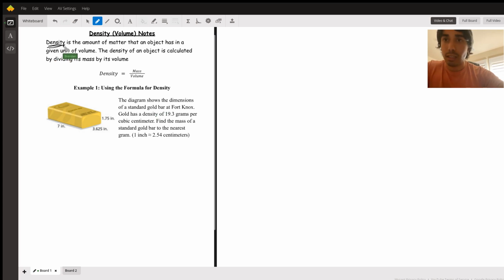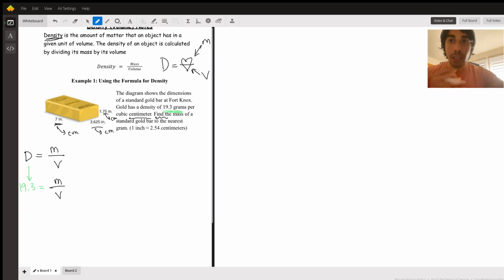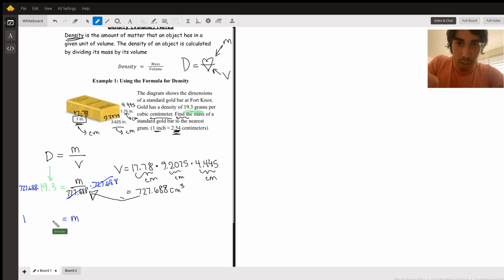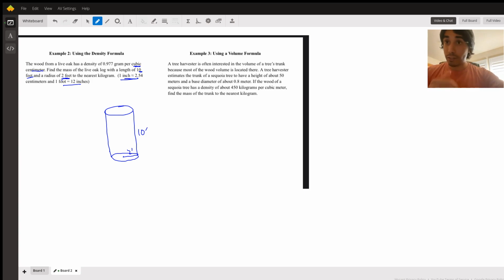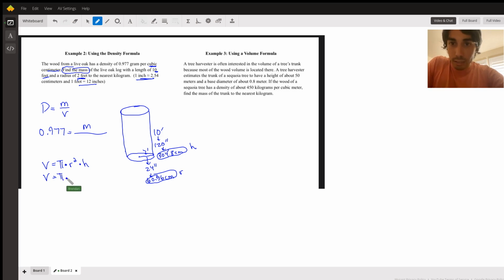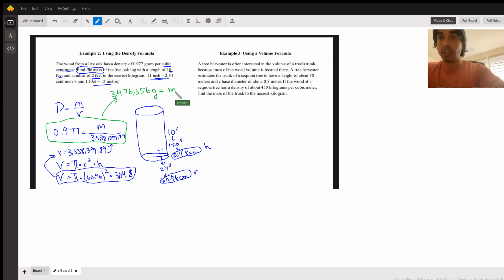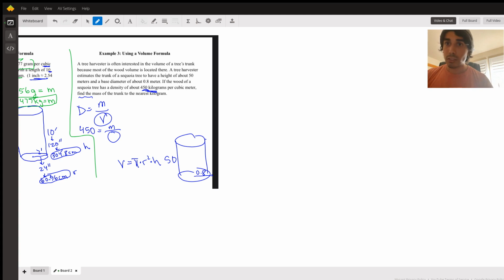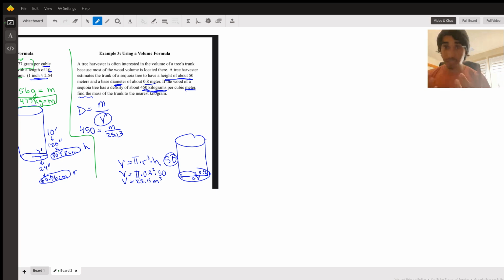IM 3 density notes Monday 8/26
Question: IM 3 density notes Monday 8/26
Notes

Answered By:

Brendan D.